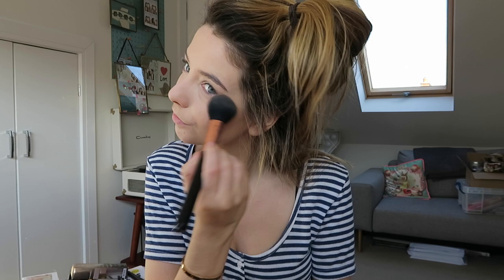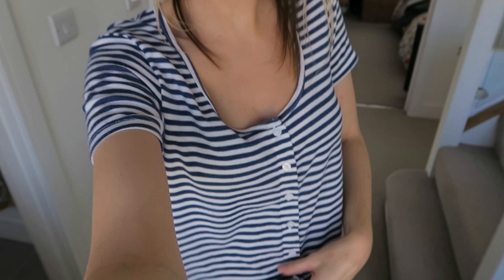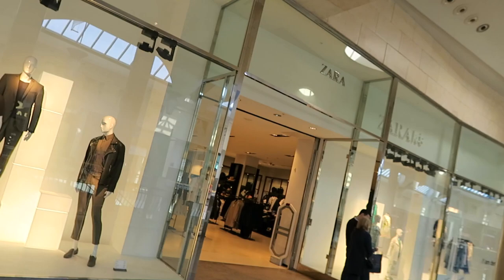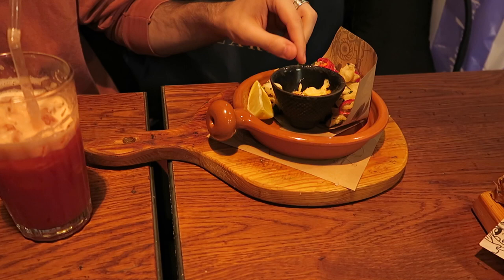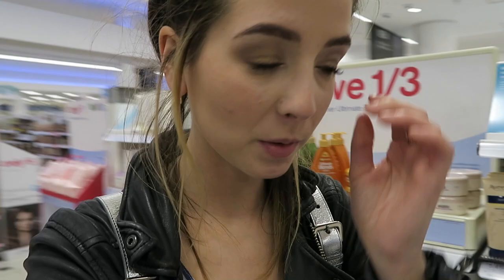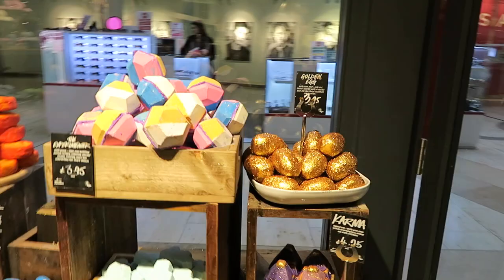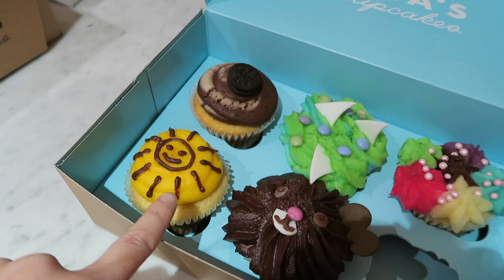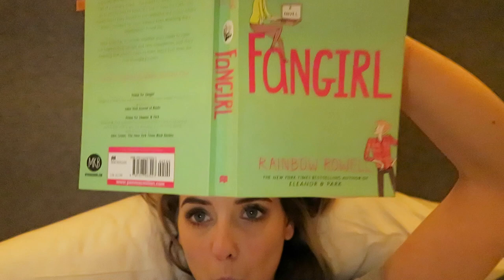THE BIGGEST SHOPPING SPREE